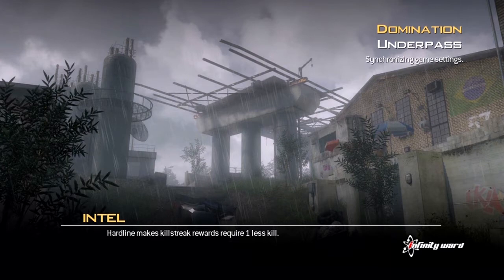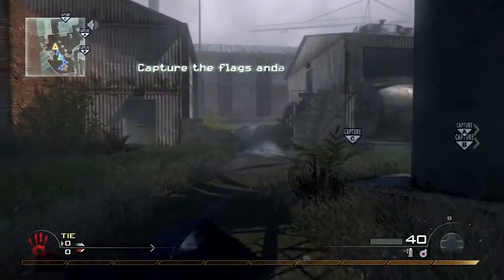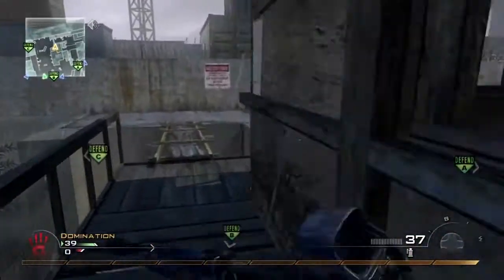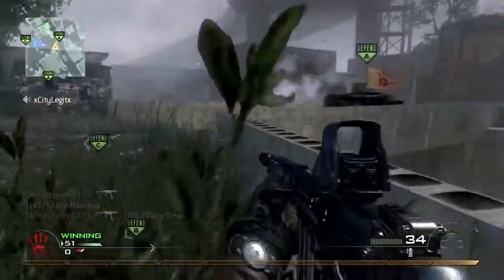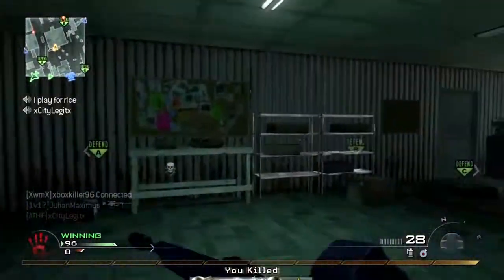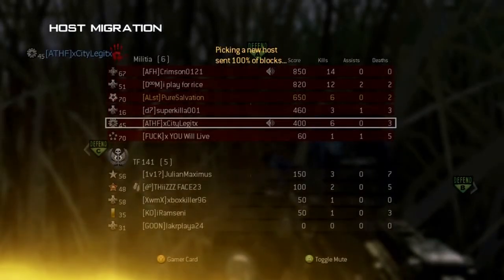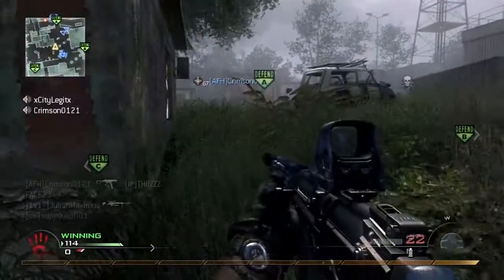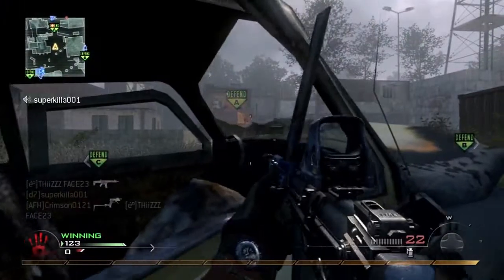MW2 :: VERY CLOSE to Domination Shutout! :: S02E42 Underpass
Season 2 Episode 42 = S02E42

Ridiculously close to a COMPLETE Domination Shutout

Modern Warfare 2 Domination on Underpass with the FAL

Map: Underpass
Mode: Domination

-={ Class Setup }=-
FAL Silenced with Holographic Sight
Rafficas Akimbo with extended mags
Bling
Stopping Power
Sitrep
Semtex
Smoke
Final Stand

PureSalvation aka a1shot1der